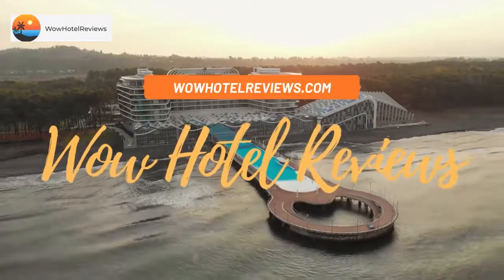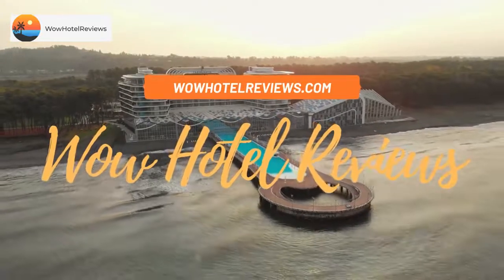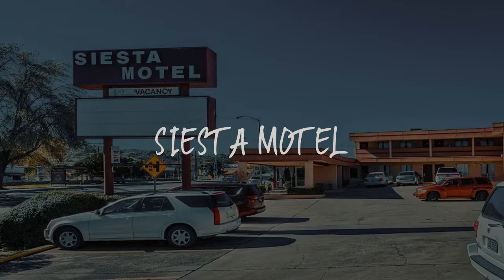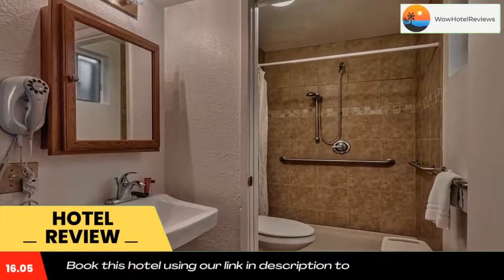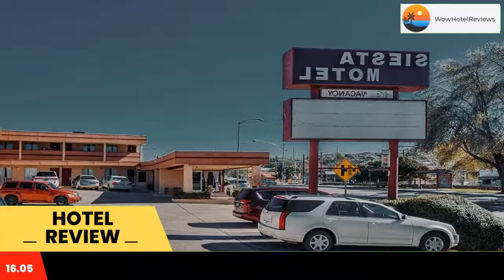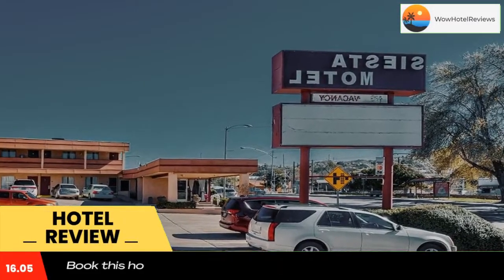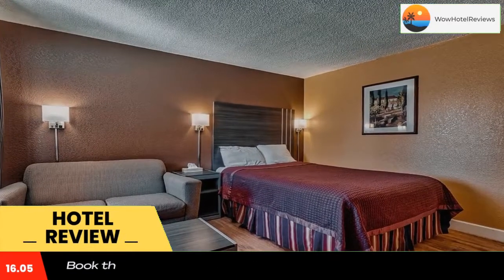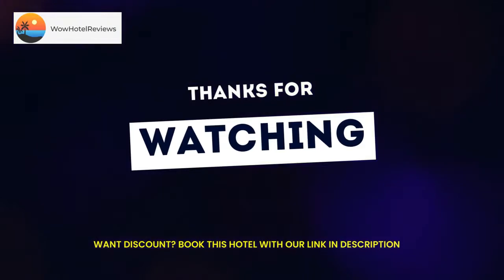Siesta Motel Review - Nogales , United States of America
Siesta Motel

Located one mile from the border of Mexico, this motel is a 3-minute drive from Pimeria Alta Historical Museum. It offers 24-hour front desk service and has air-conditioned guestrooms with free Wi-Fi.
Rooms at the Siesta Motel Nogales have wooden furnishings and are decorated in neutral colors. They include a seating area and come equipped with a coffee maker, microwave and small refrigerator.
In the morning, the Siesta Motel serves a continental breakfast with coffee, doughnuts and juice. A Denny’s restaurant is located a 2-minute walk away.
Nogales guests can relax in the jacuzzi, or swim in the seasonal outdoor pool. The motel also features a business center that offers photocopy and fax services.
The Siesta Motel Nogales is a 20-minute drive from Patagonia Lake State Park and the Jesse Hendrix Hummingbird Ranch. Free public parking is possible on site.